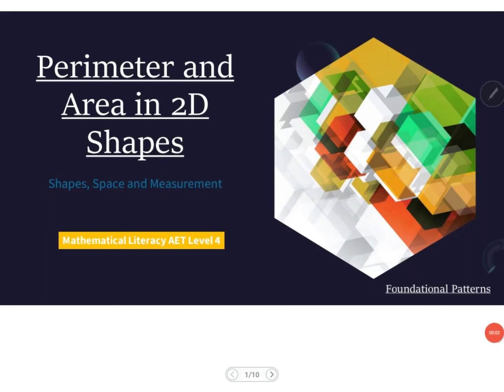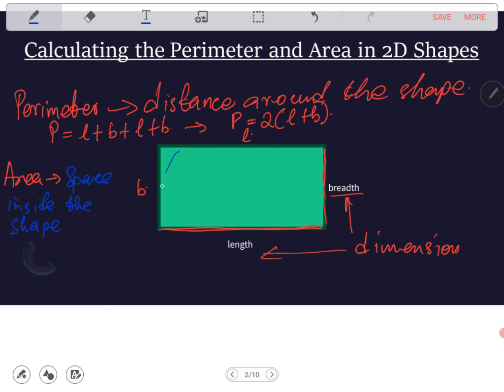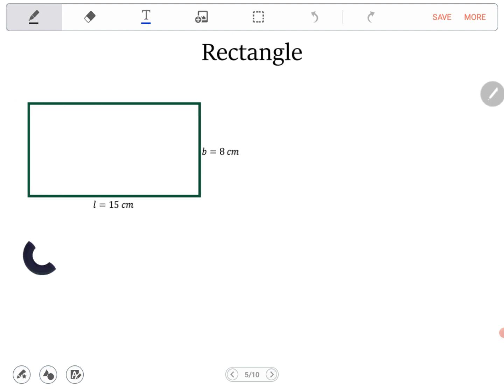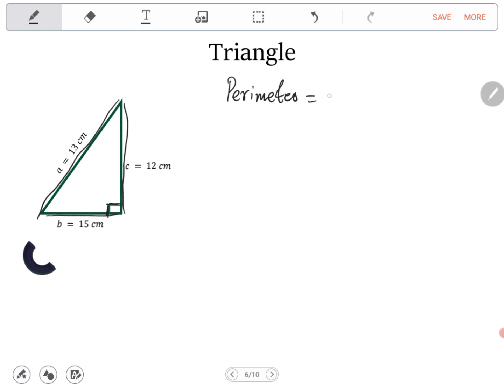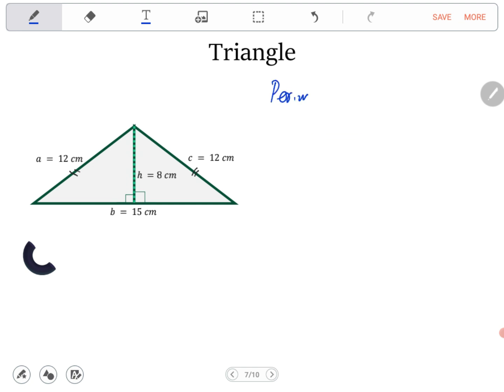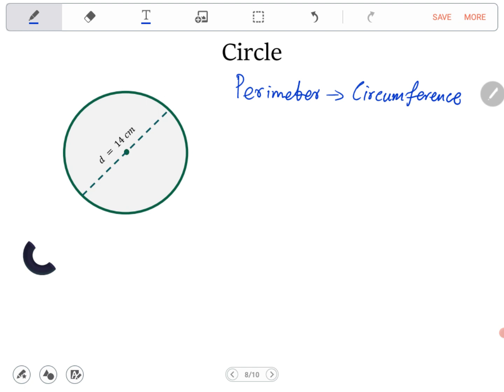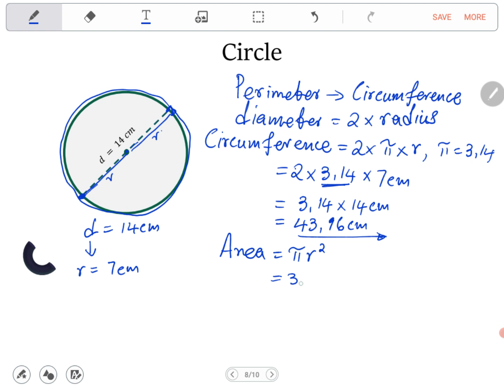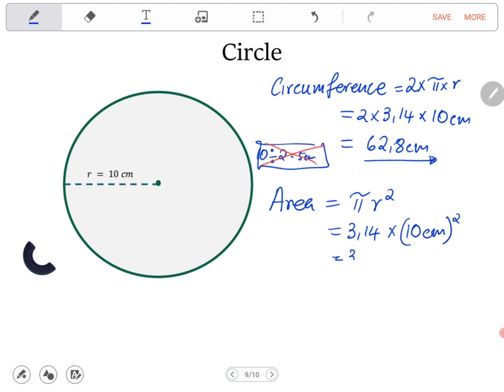MLMS4 Shape Space and Measurements: Perimeter and Area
Calculating Perimeter and Area of 2D Shapes in Shapes Space and Measurements.
Mathematical Literacy AET Level 4